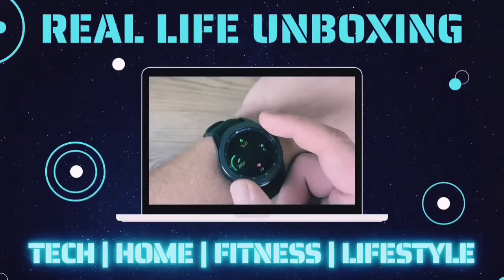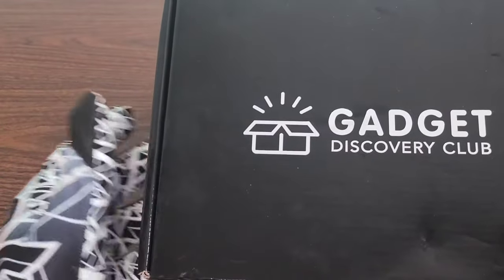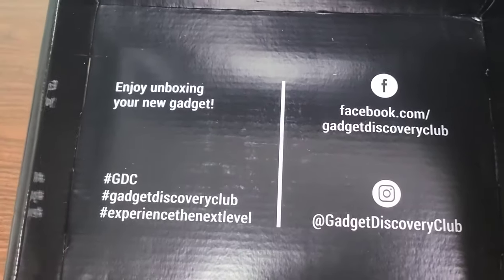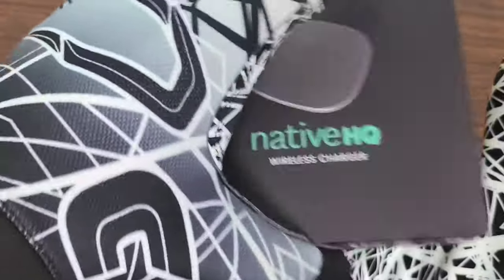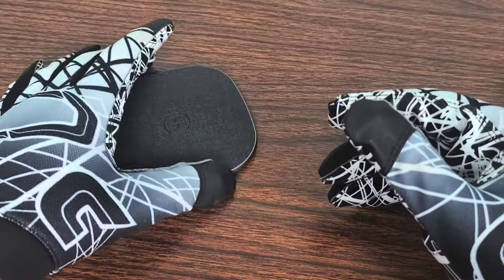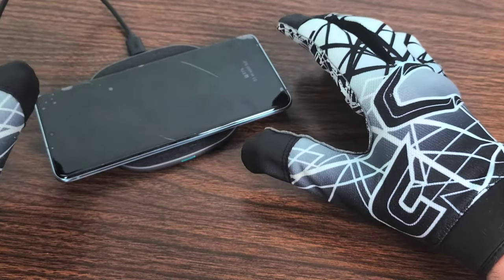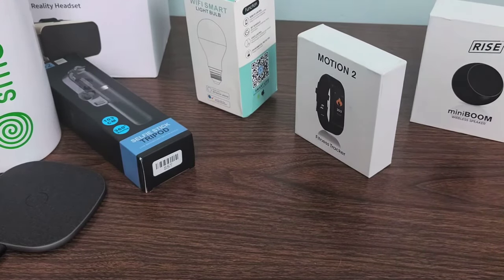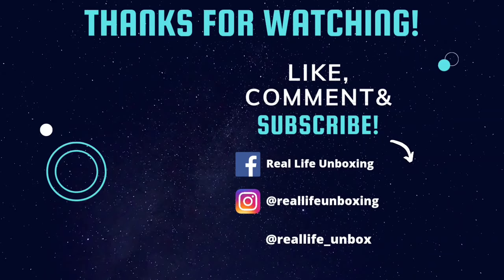GADGET DISCOVERY CLUB UNBOXING AND REVIEW BEST TECH SUBSCRIPTION BOX 2021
GADGET DISCOVERY CLUB UNBOXING AND REVIEW BEST TECH SUBSCRIPTION BOX 2021 The world's #1 best tech subscription box! Best as a gift for men or women. I'm especially excited to use this month's gadget. I love solar energy and I am steadily becoming more green-minded.

FRIEND19Z9SABONUS

2020 Newest Dell Inspiron 15.6" HD Business Laptop Intel 4205U, 12GB RAM, 256GB PCIe SSD + 1TB HDD Wireless AC, Bluetooth, Win10 Pro 32GB PCS USB Card

|Lighting|
MountDog Softbox Lighting Kit w/ Boom Arm Hairlight

|Tripods|
MACTREM 80" Camera Tripod, DSLR Tripod for Travel, Lightweight Aluminum 360 Degree Ball Head Professional Tripod, Monopod with carrying Bag, Phone Mount, 18.5" to 80", 33lb Load(Black)

|Phone Mount|
Saiji Flexible Long Arm Phone Mount

|Drone|
DJI Mini 2 Fly More Combo

"True Religion in my ThreadBeast Basic Box???"